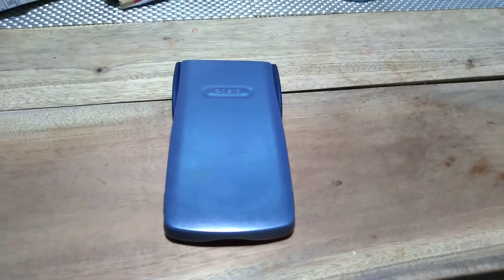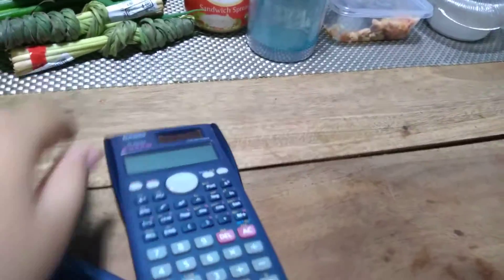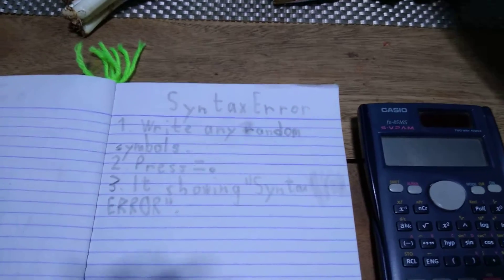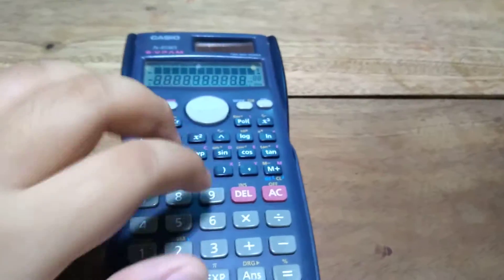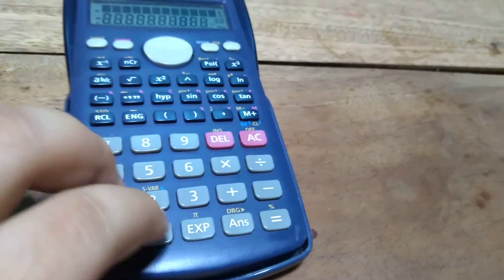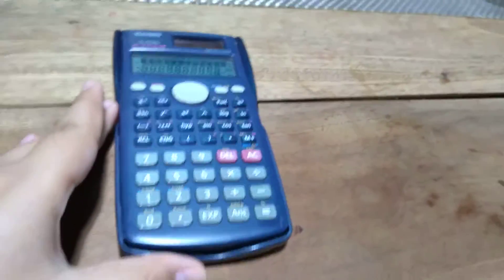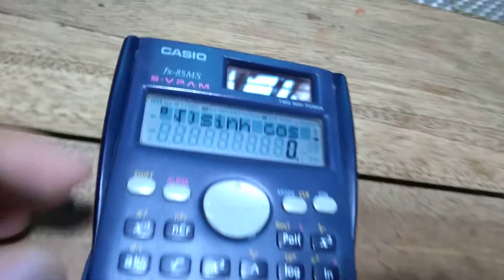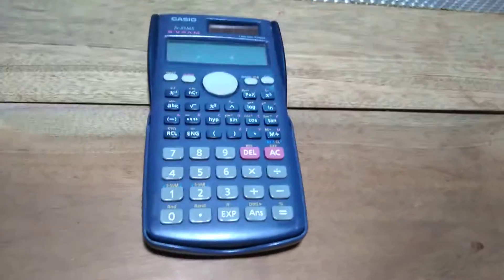How to do Syntax Error in the Scientific Calculator?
(Recorded at 02/26/2021)
This is the shortcut to see the Syntax Error, but I used the Casio FX-85 MS calculator.